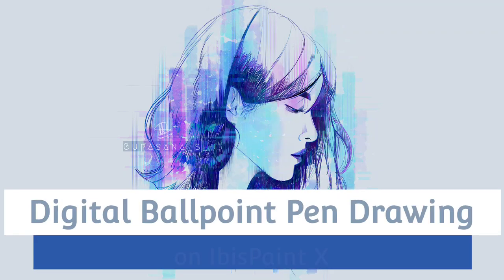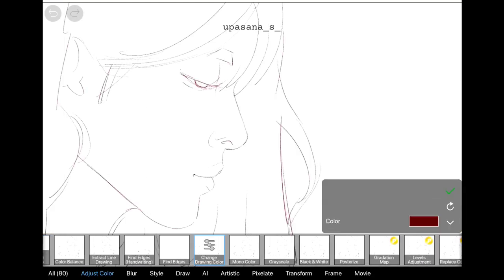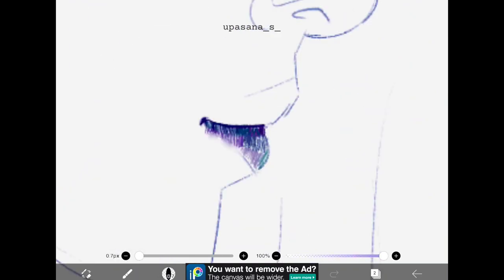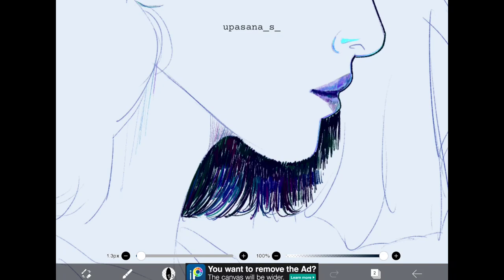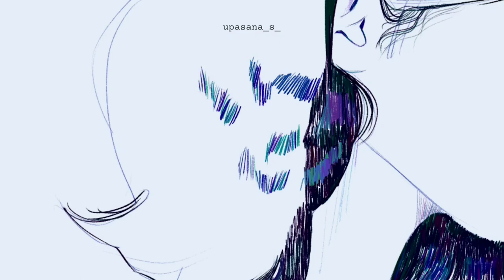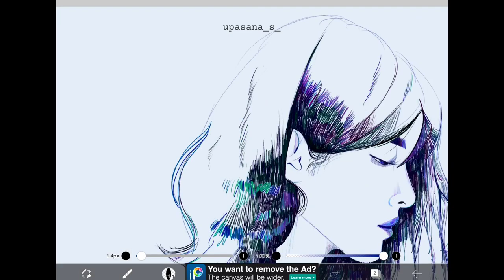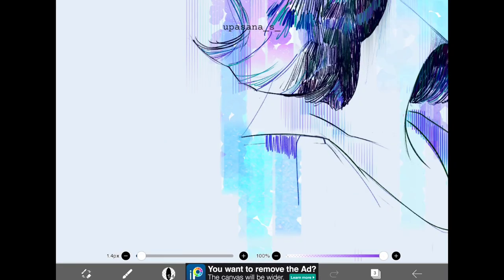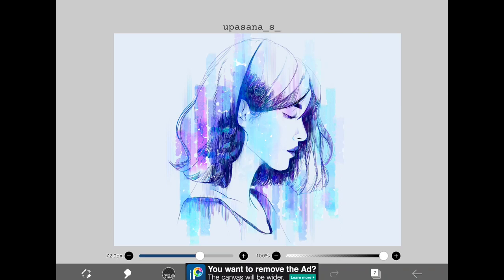How To use Ballpoint Pen Shading technique for Stylized Art? | IbisPaint X Process + Brush details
Find out how to easily draw using ballpoint pen technique on IbisPaint X!

Brush details in the video!

0:00 Intro
0:13 Brush details
1:10 Line art colour
1:41 Starting shading
1:54 Learn this cool trick!
2:12  Simple technique
2:27 Key to consistency
2:49 Similar to pencil shading
3:14 For those who find colouring difficult
3:50 Borders for safety
4:08 Think traditionally
5:00 Practice to ace it
5:55 Secret behind colourful strokes
6:48 How to make shadows darker
7:15 Why I kept empty spaces
7:40 Outfit using different brush?
8:16 Using the marker brush
8:38 It's about time ~
9:48 Finishing touches
10:20 Glitch effect
10:35 Final product
10:56 Outro